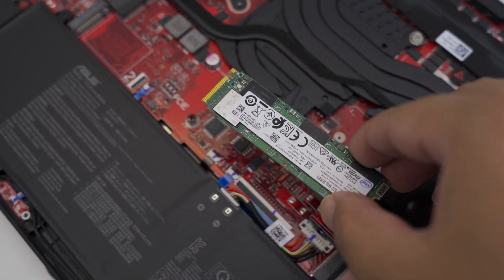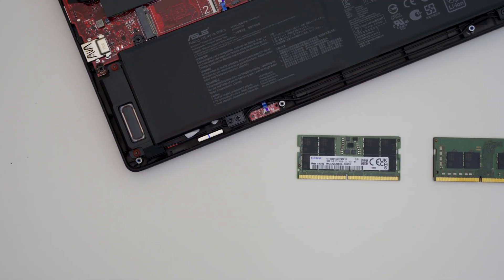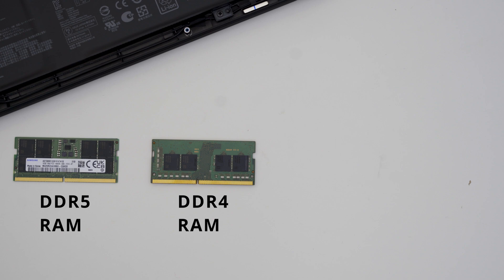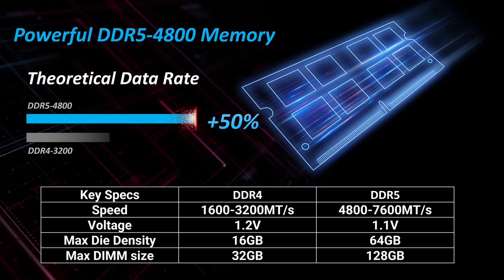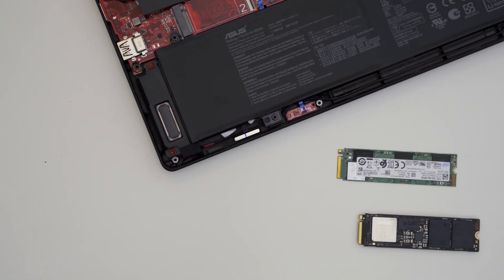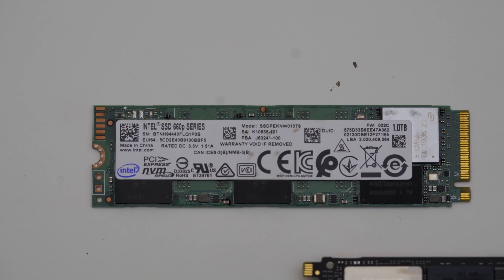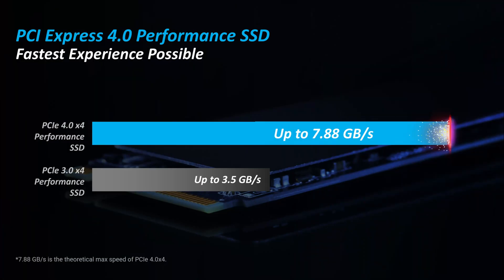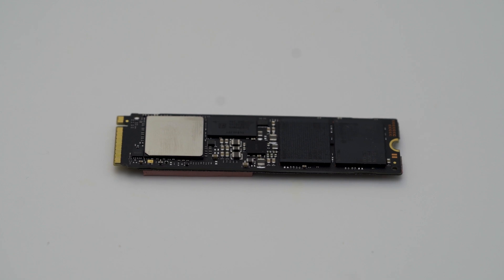New Technology in ASUS 2022 laptops DDR5 RAM, PCIE Gen 4 SSD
In this video we take a quick look at two new key technologies which are coming on the upcoming 2022 ASUS laptops - DDR5 RAM and PCIE Gen 4 SSD. With AMD and Intel now adding full support for the two technologies, users will be able to take advantage of these new technologies in almost all new laptop powered by Intel 12th gen and AMD Ryzen 6000.